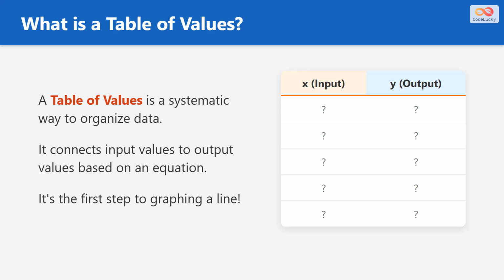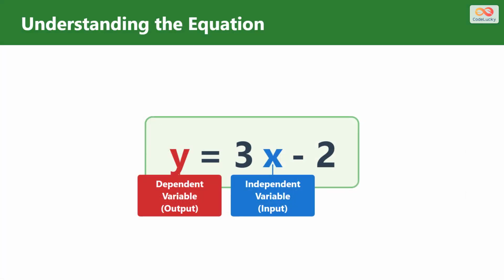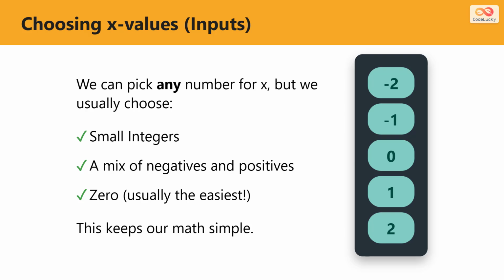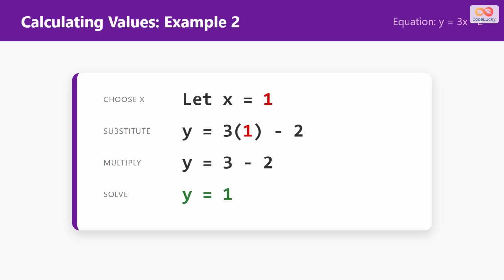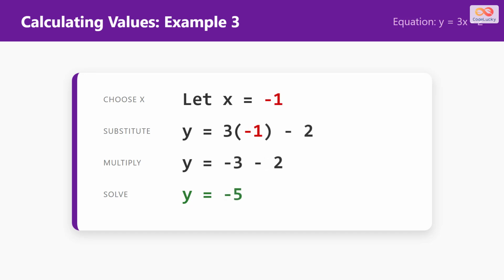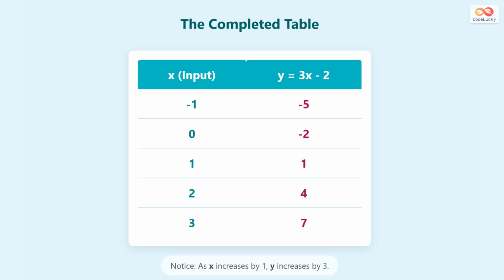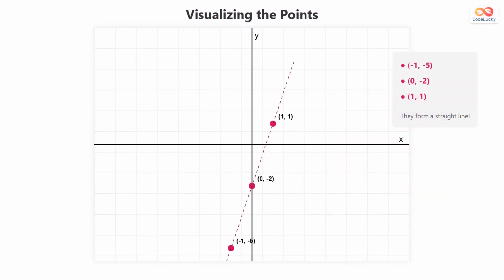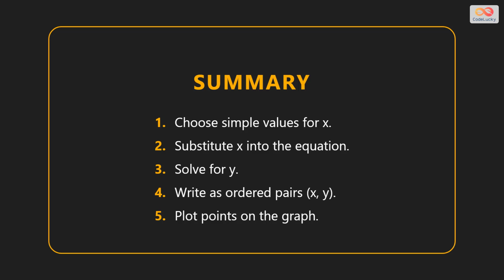How to Create a Table of Values | Generating Ordered Pairs (Algebra Basics)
Learn how to create a table of values from a linear equation step-by-step! 📊

In this beginner-friendly algebra lesson, we explore how to generate ordered pairs systematically. We will start with the equation y = 3x - 2, choose smart input values for x, and perform the substitution to find our y values.

By the end of this video, you will understand independent vs dependent variables and how to turn a math equation into points that can be plotted on a graph. This is an essential skill for graphing linear relations and functions.

Key topics covered:
1. Definition of a Table of Values
2. Substitution into linear equations
3. Calculating outputs from inputs
4. Forming (x, y) ordered pairs
5. Visualizing points on a coordinate plane

Perfect for middle school and high school math students starting their journey into graphing! 🎓

Chapters:
00:00 - Introduction
00:13 - What is a Table of Values?
00:32 - Understanding the Equation
00:53 - Choosing Inputs
01:12 - Calculation Example 1
01:30 - Calculation Example 2
01:45 - Calculation Example 3
02:02 - The Completed Table
02:18 - Extracting Ordered Pairs
02:35 - Visualizing the Points
02:53 - Summary
03:10 - Outro